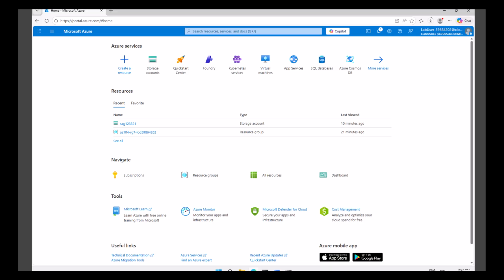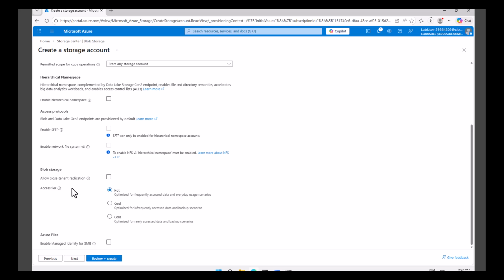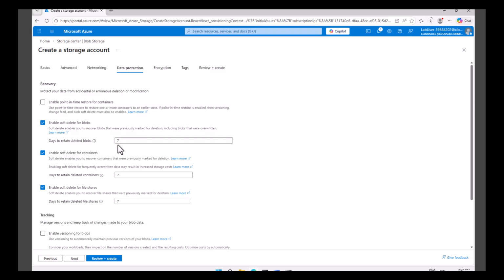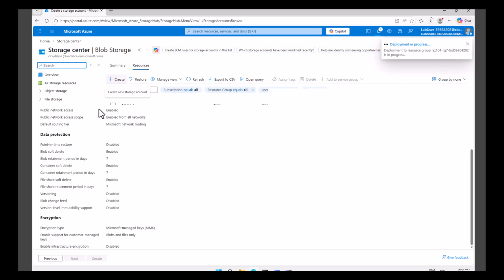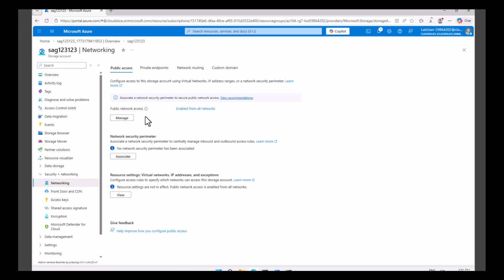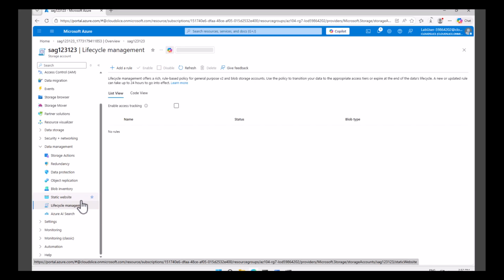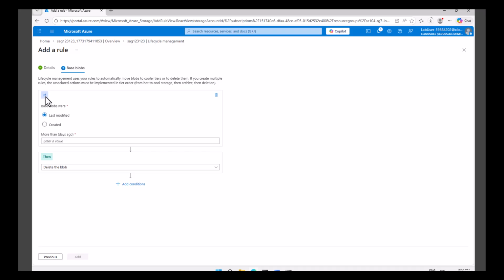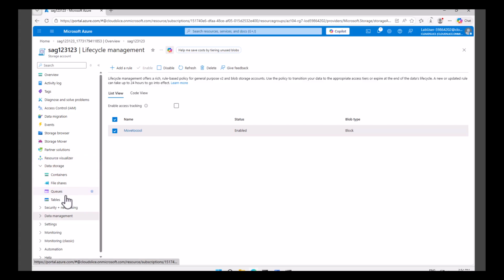AZ-104 Episode 18: Azure Storage Account 🔥 Basics to Advanced Setup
In this video, we cover Azure Storage Account from basics to advanced configuration, a key topic for AZ-104 certification.

You will learn:

* What is a Storage Account in Azure (Basics)
* Types of Storage (Blob, File, Queue, Table)
* Storage Account types and performance tiers (Standard vs Premium)
* Redundancy options (LRS, GRS, ZRS)
* How to create a Storage Account step-by-step
* Security features (Access keys, SAS, Firewalls)
* Real-world use cases for storage in Azure

This video is perfect for beginners as well as those preparing for AZ-104 certification.

Understand how Azure stores and manages data in the cloud.

Next video: Azure Blob Storage Deep Dive 🔥

az104 storage
azure blob storage tutorial
create storage account azure
azure storage types
cloud storage azure